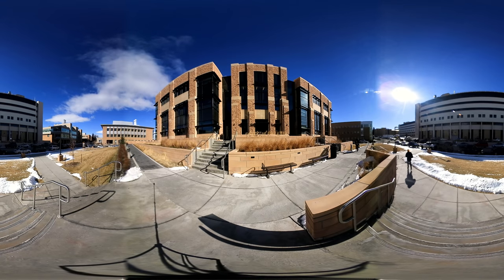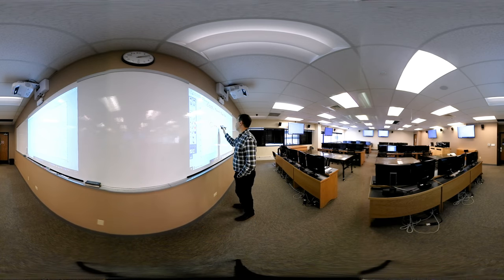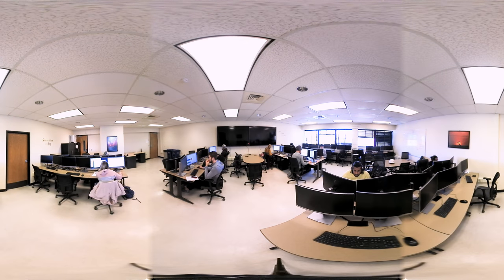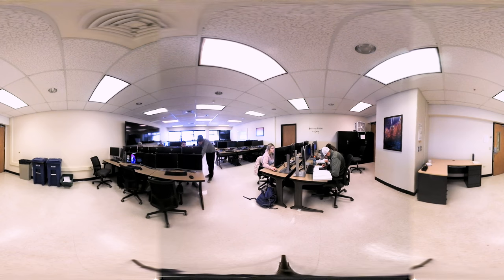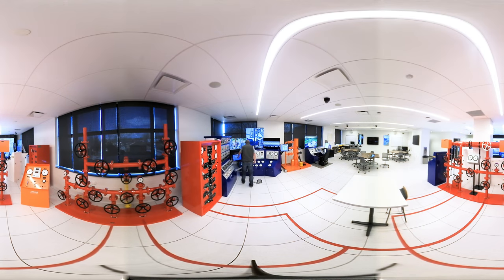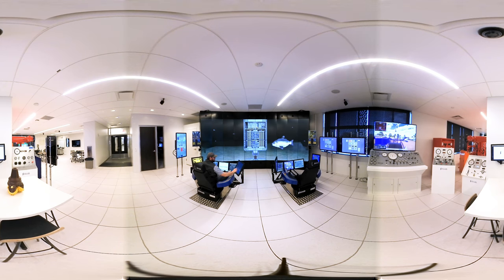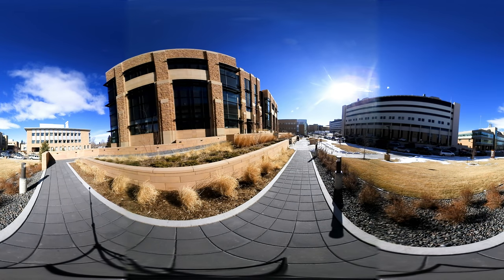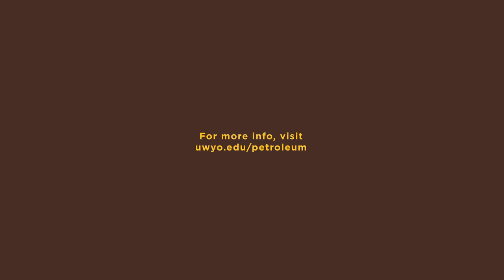Tour UW's Petroleum Engineering Labs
Petroleum engineers are involved in all facets of oil exploration and development, from identifying and characterizing the reservoir through drilling and completion to production. They also find new ways to extract oil and gas from older wells.

At the University of Wyoming's Petroleum Engineering Department, we offer courses that prepare students for careers in petroleum and energy-resource fields. Our state-of-the-art facilities and equipment provide higher levels of research capabilities. Our award-winning faculty create innovative and rigorous research opportunities for graduate students.